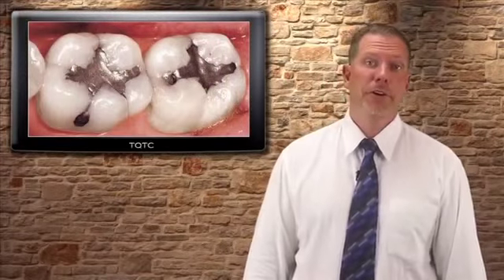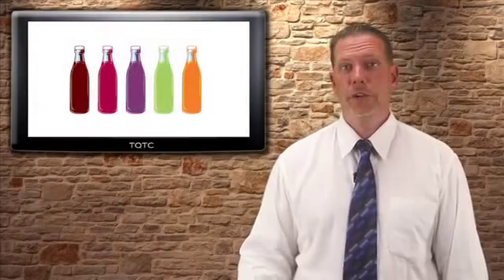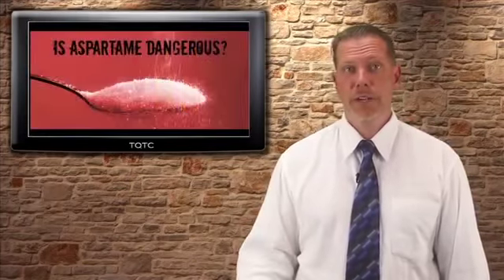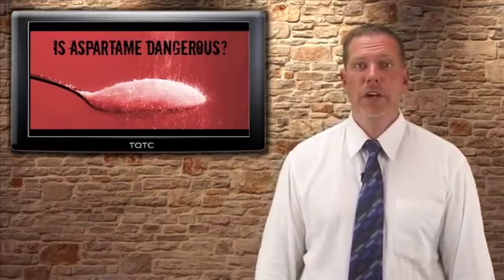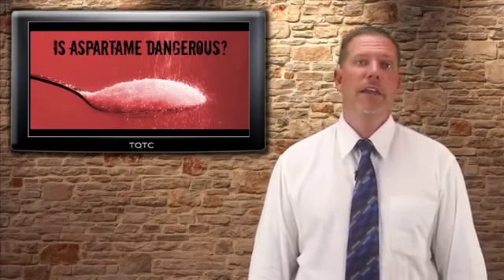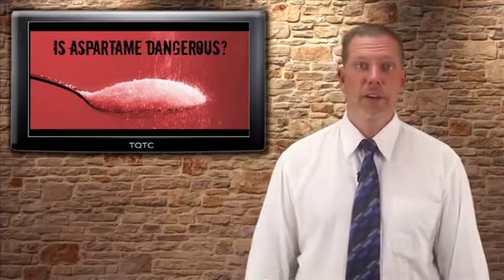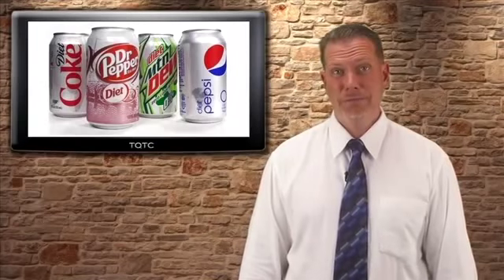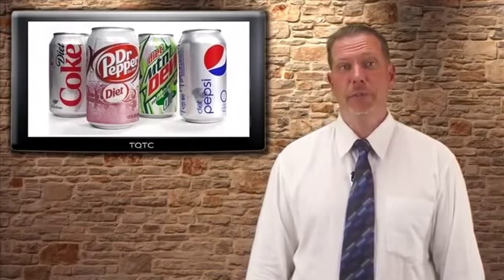Aspartame: Dangerous and Toxic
Learn about the very real dangers of aspartame in this interview with toxicologist Dr. Daniel Nuzum, D.O., N.M.D.

This interview originally appeared in "The Quest for the Cures" - an 11 part documentary hosted by Ty Bollinger. Ty Bollinger interviews Dr. Nuzum about aspartame's history, and the very real damage it does to the human body.

If you liked this video, learn more from Dr. Nuzum and Ty Bollinger in this video